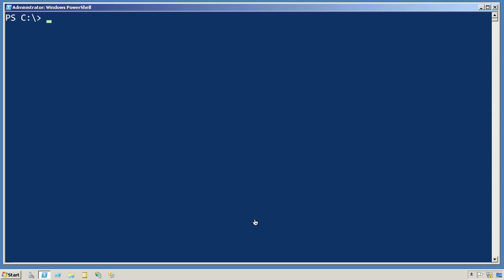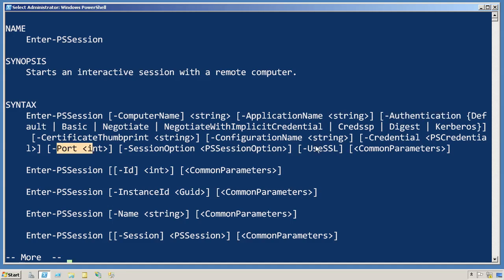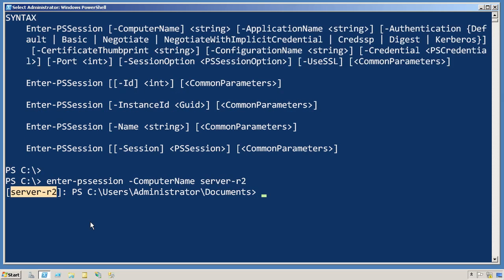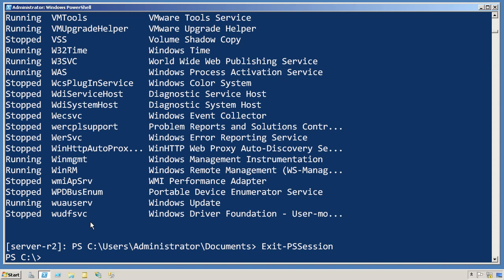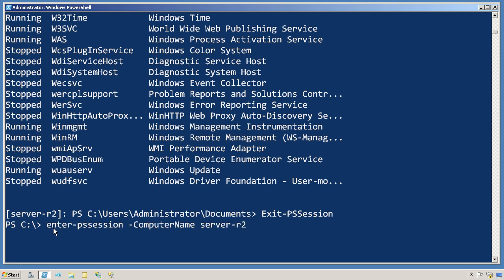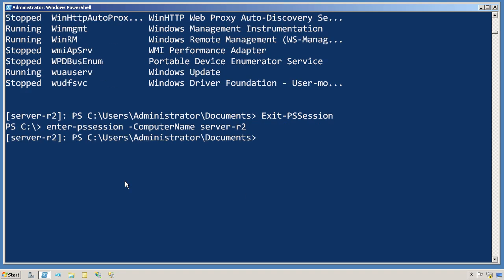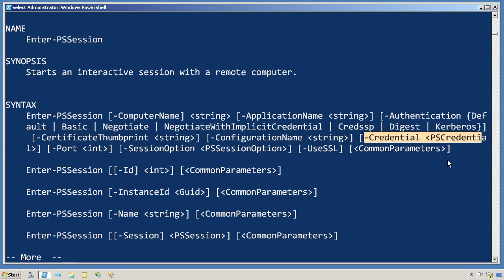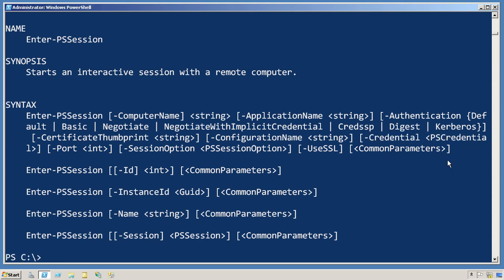Chapter 10 - 1-to-1 Remoting.mov